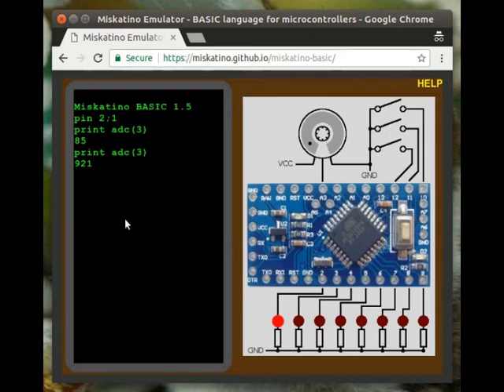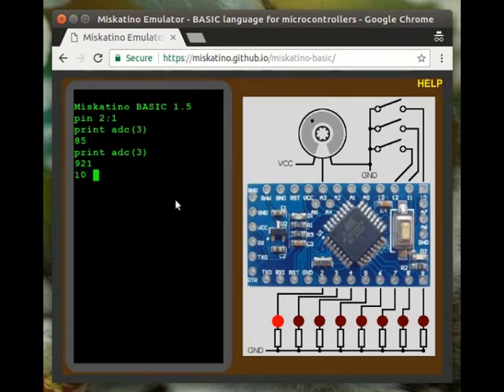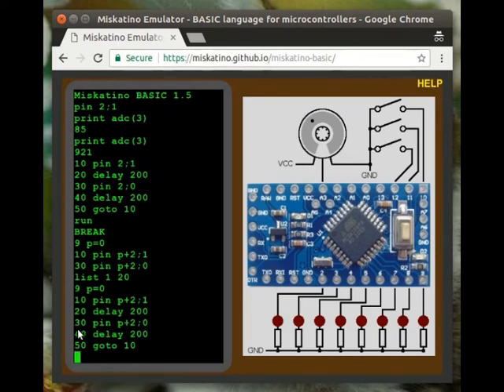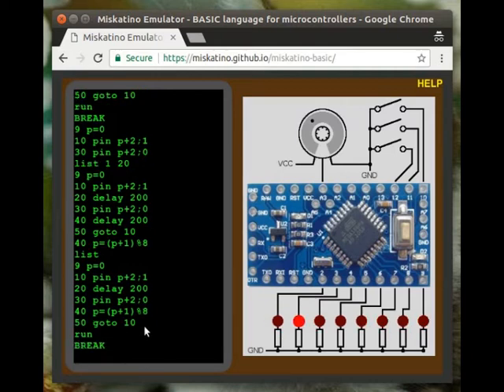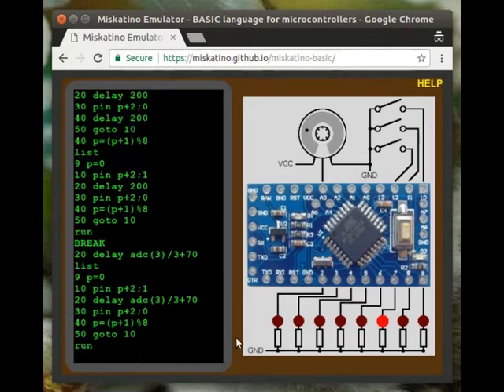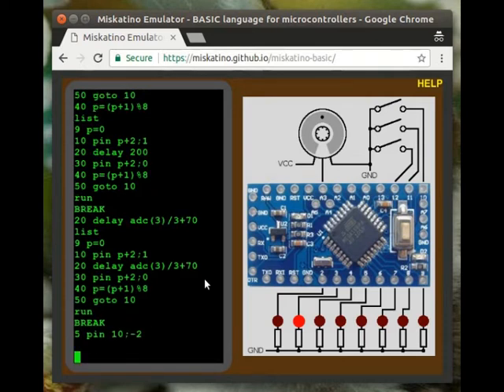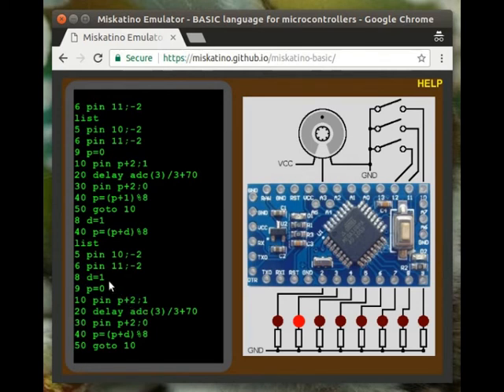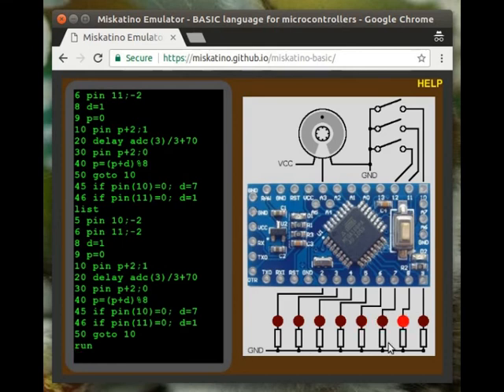Miskatino BASIC emulator - running LEDs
More complex program - the light runs through LEDs attached to Arduino outputs - with the speed and direction controlled by potentiometer on ADC input and buttons on digital pins respectively.